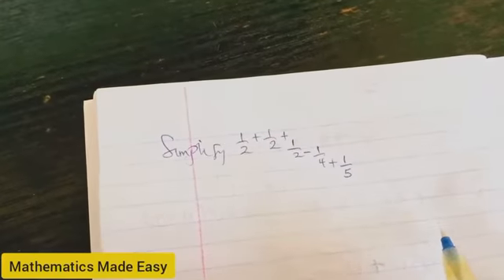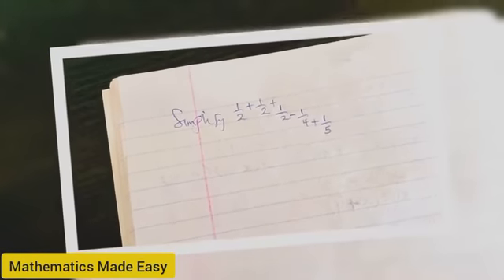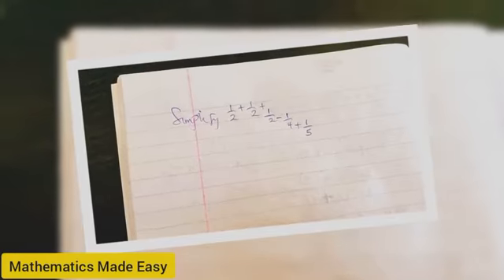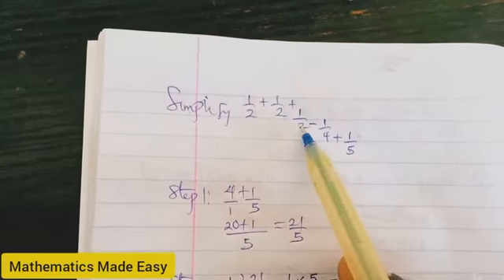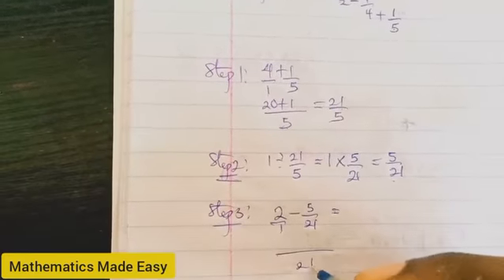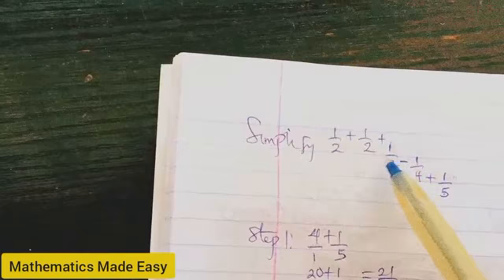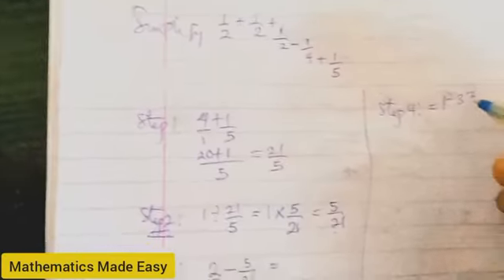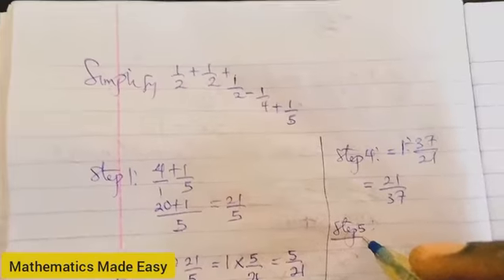Simplification of Fractions